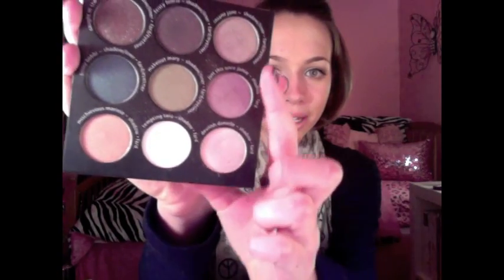December Favorites!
OPEN ME :)